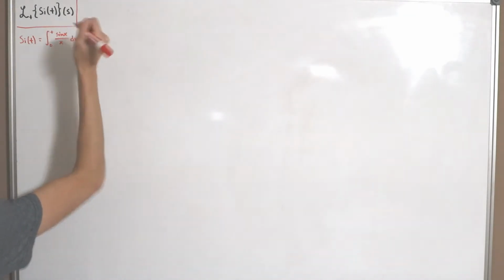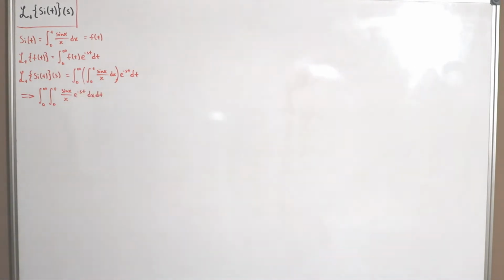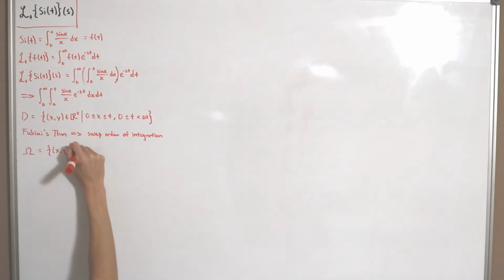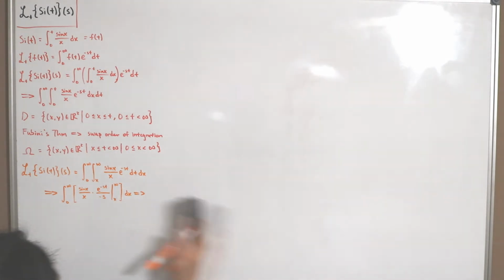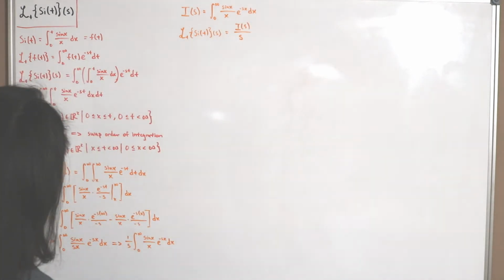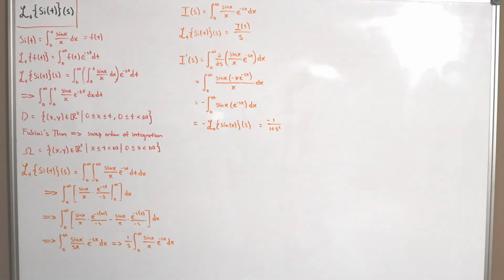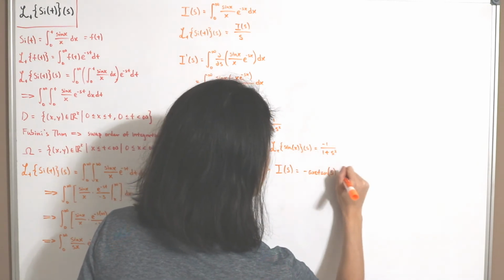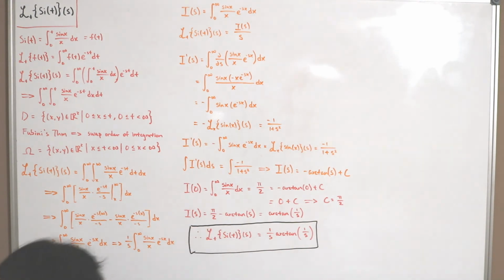The Laplace transform of the sine integral